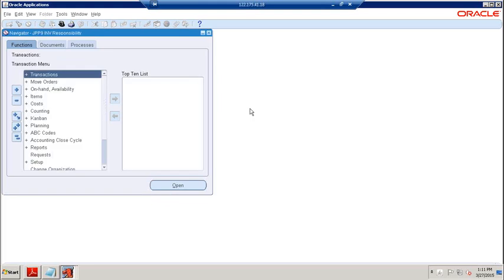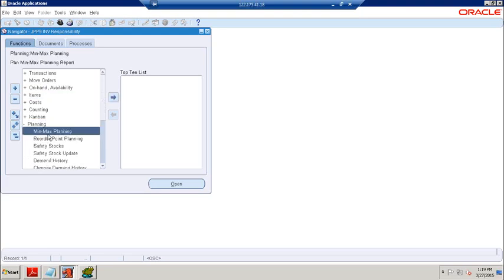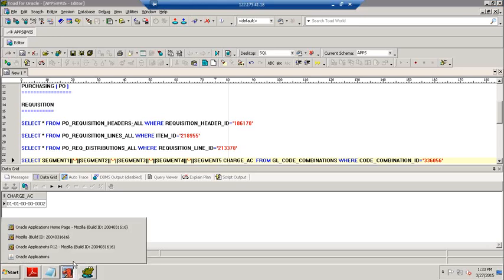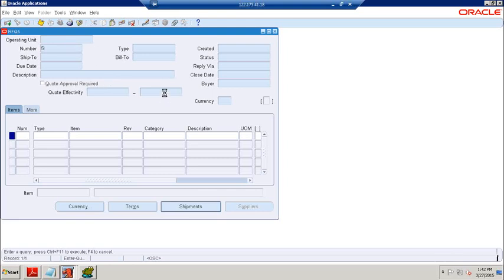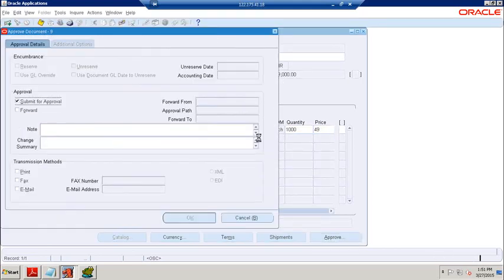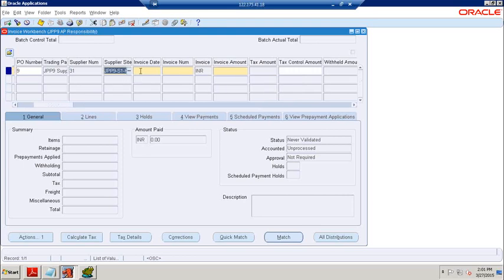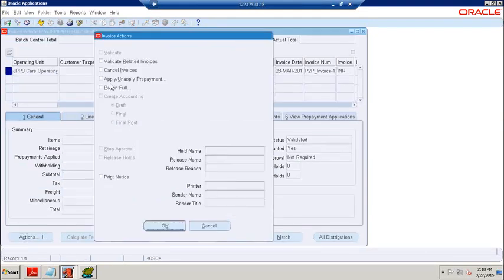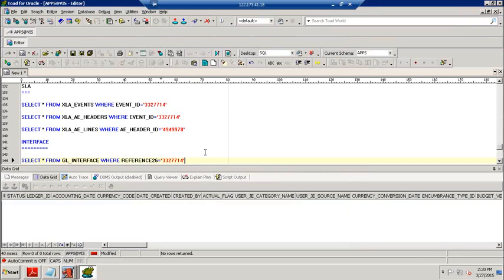P2P FLOW With Effected Tables in ORACLE APPS R12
ORACLE APPS R12